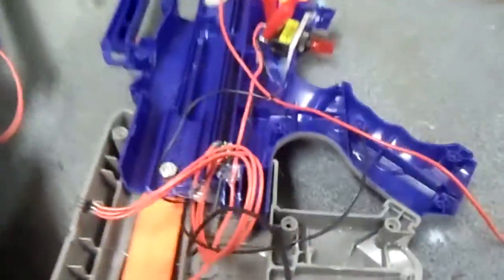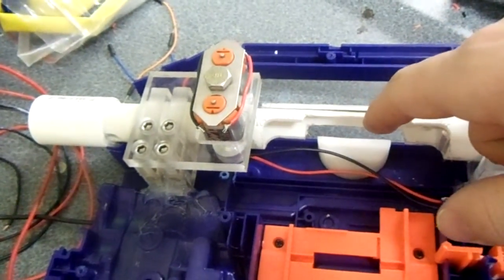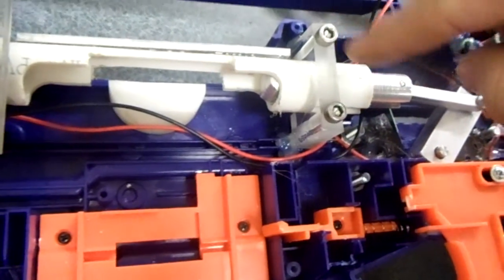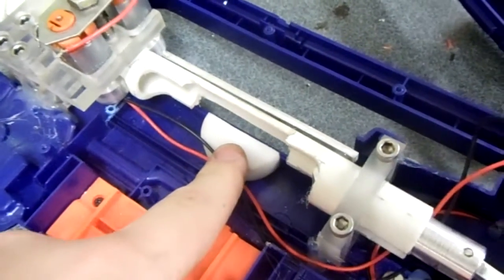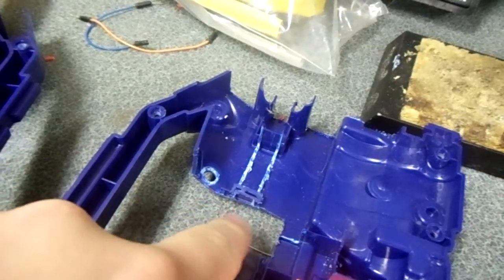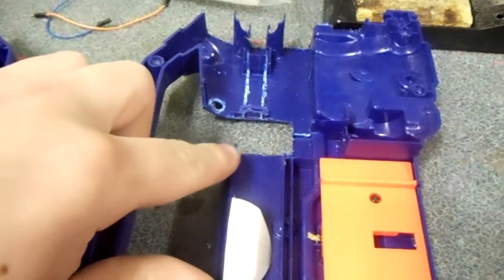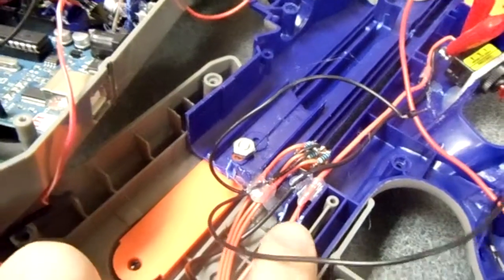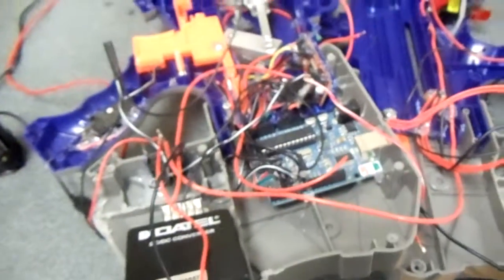OP-2 Mechanical overview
Just a basic rundown of the mechanical aspects of the OP-2.